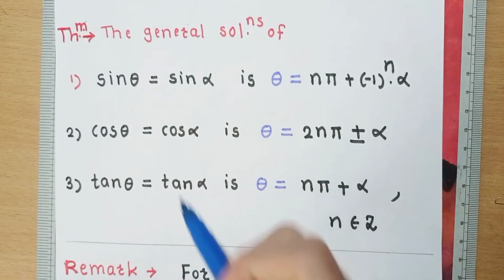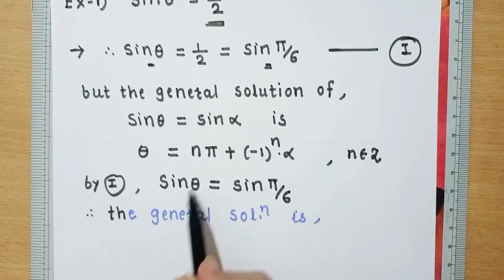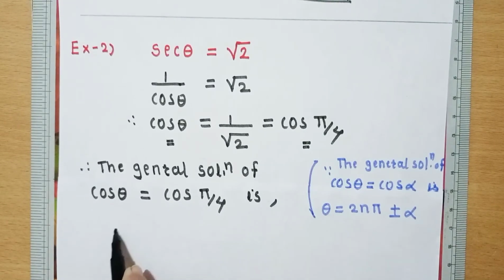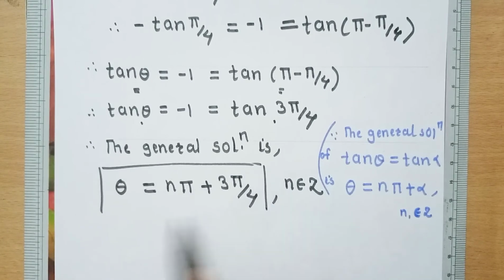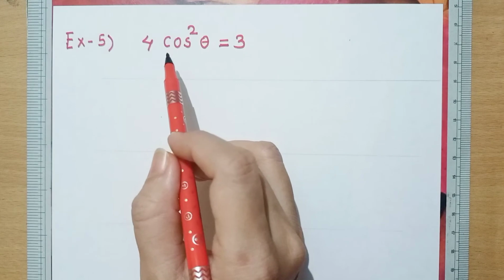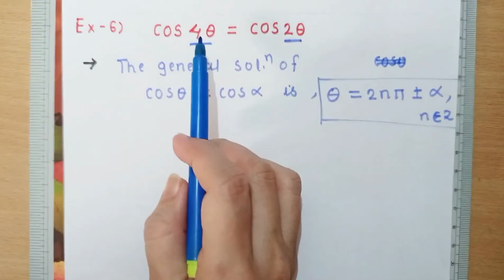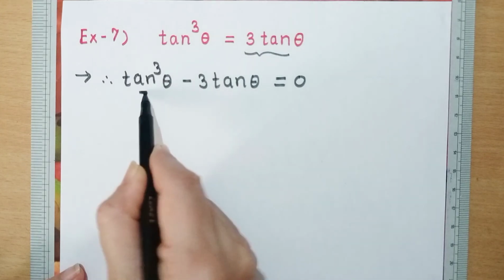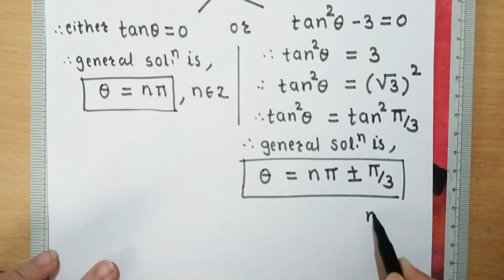GENERAL Solutions - 2 ( Examples )